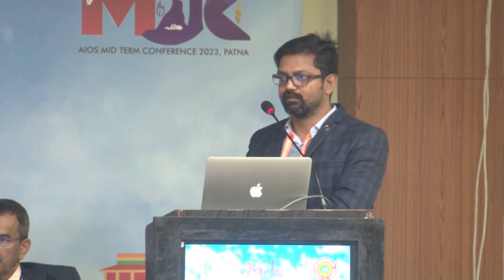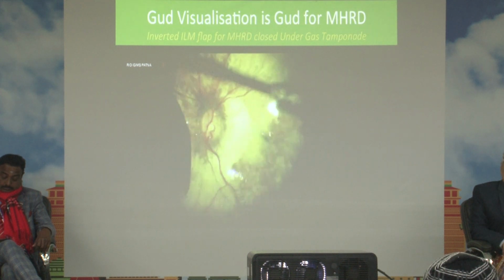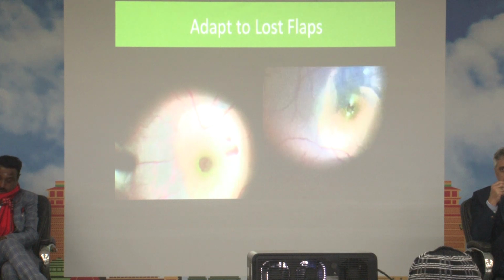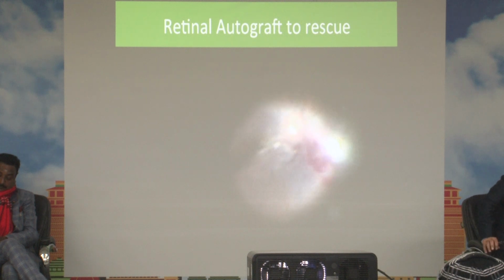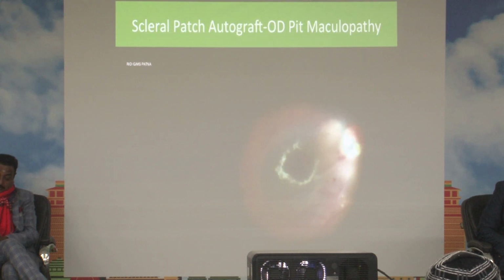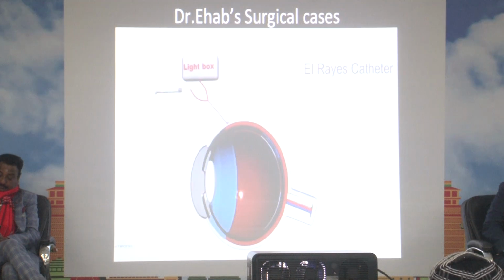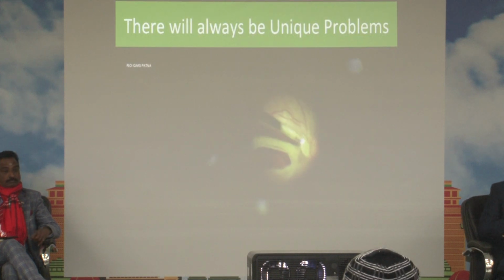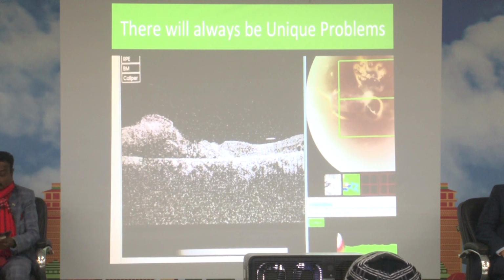AIOCMTC1 2023 GP15 topic Dr ABHISHEK ANAND Surgical Adaptability in Macular Pathologies